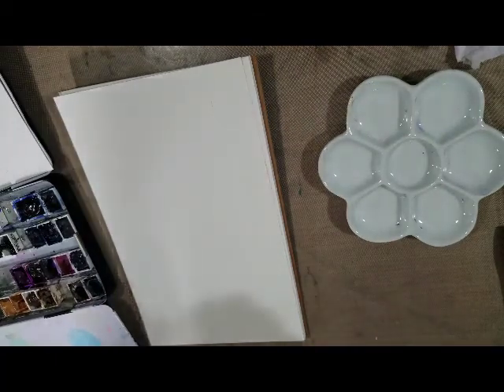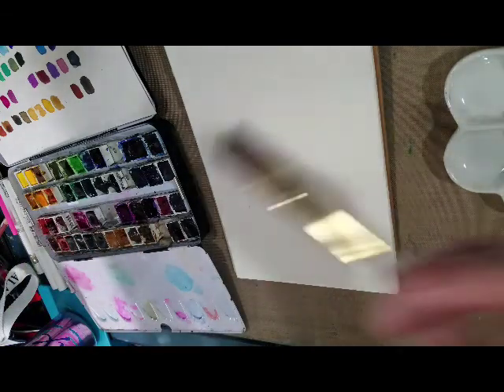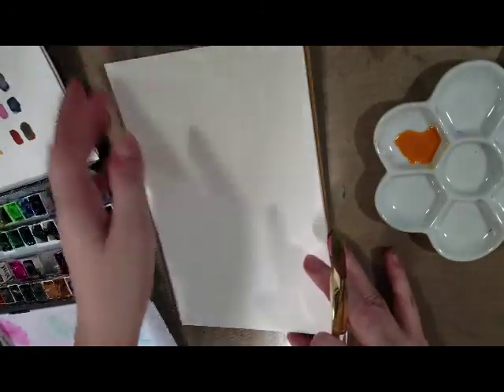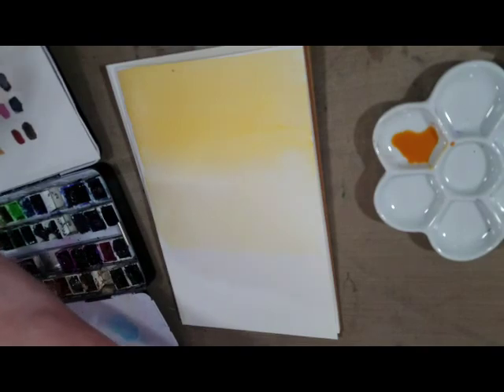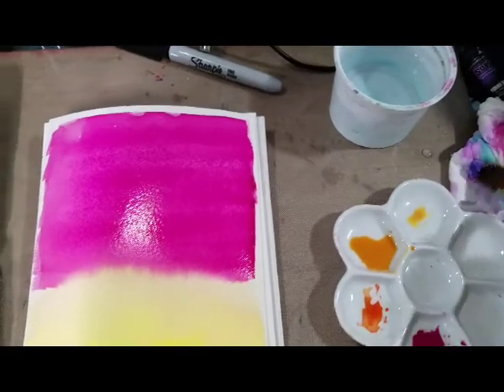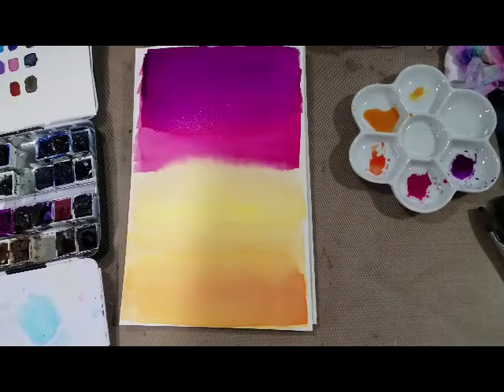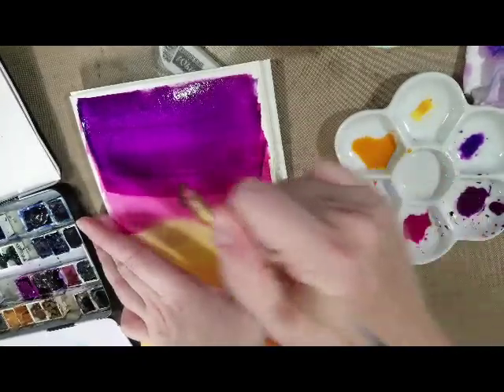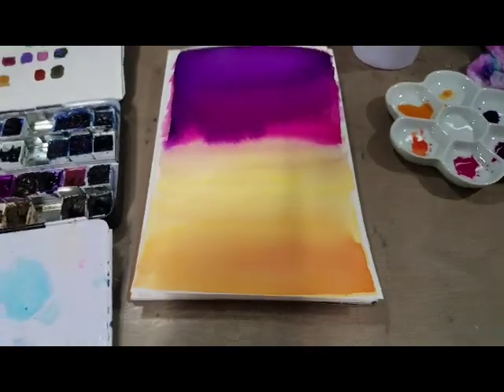Painting a Sunset- Watercolor Tutorial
Today I'm demonstrating how to paint a simple sunset!  This video is part of my Watercolor Basics series- a series of tutorials, reviews, and demonstrations designed to help you begin painting, and geared towards comic artists and illustrators.  I'm going to go over useful brushes, techniques, and more in this quick video!

Brushes Used:
Materials Used:
SoHo Permanent Mauve
Princeton 3/4" Synthetic Flat
Cotman 13mm Synthetic Flat